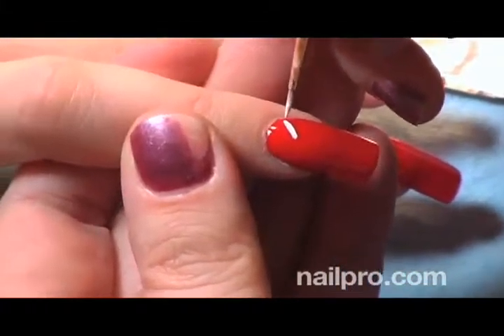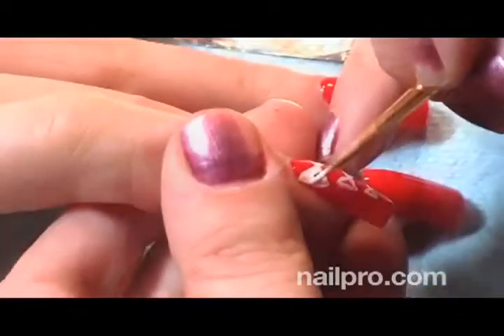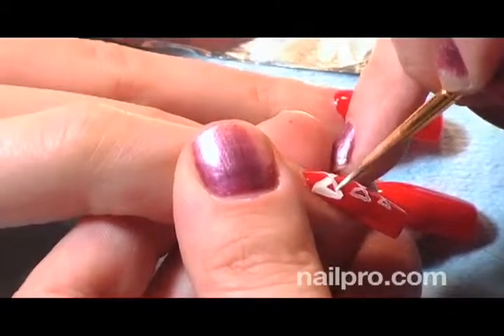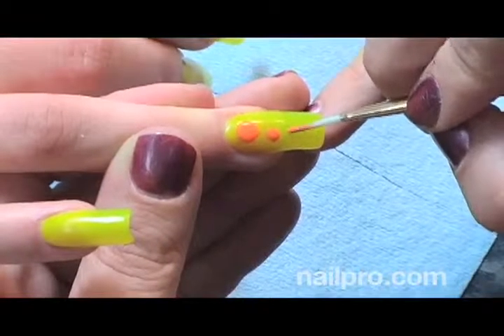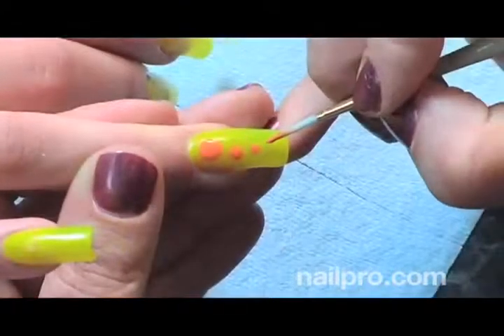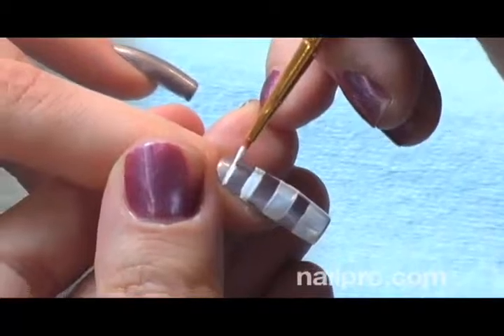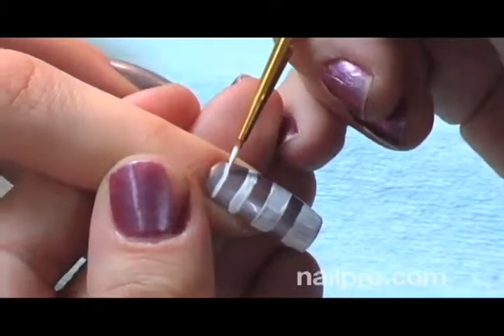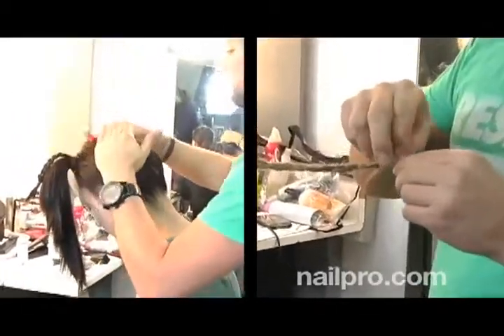NAILPRO Behind the March 2009 Cover Miss Matched, Part 2 of 2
Star Nail art on the front page of Nail Pro magazine